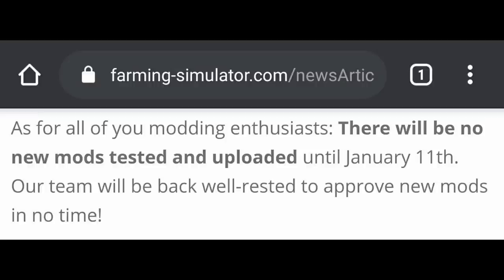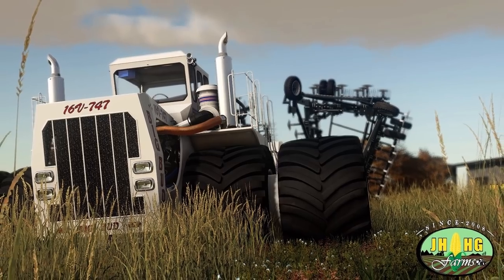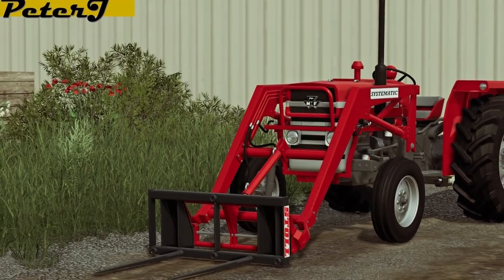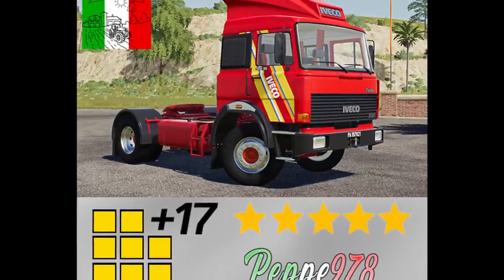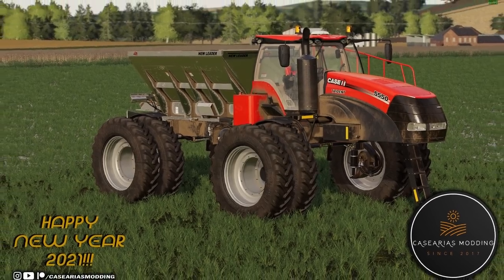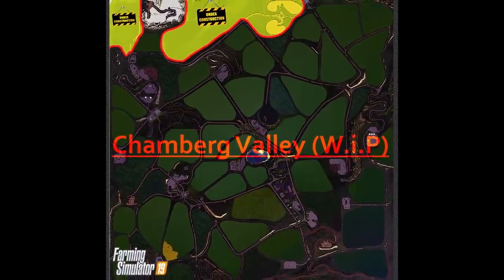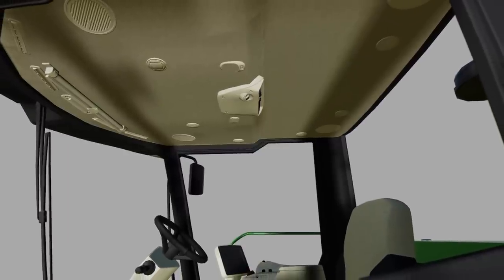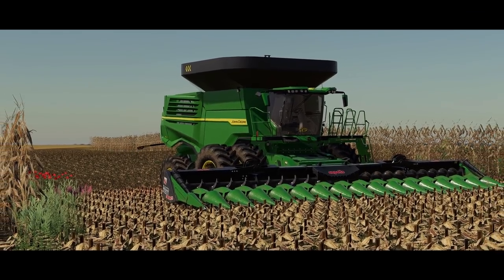FS DAILY NEWS!! John Deere X9, John Deere W260 , Plus Big Buds | Farming Simulator 19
Clubs Discord.

Consoles
Xbox One X
PS4 Pro

Music